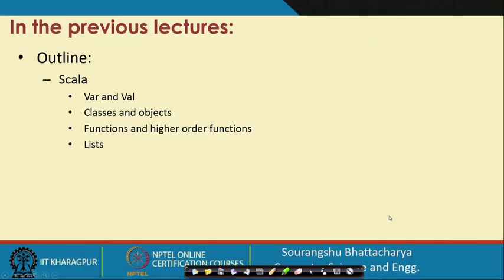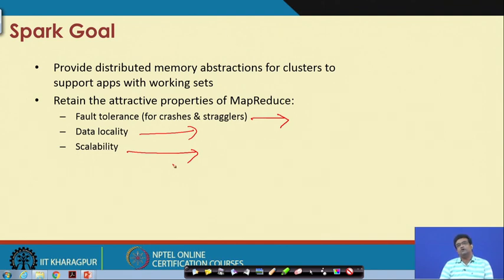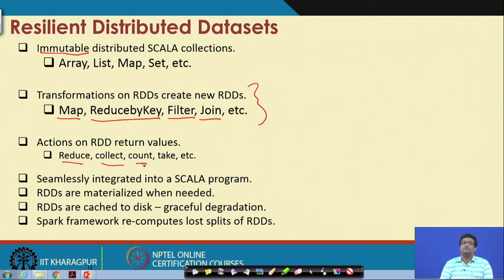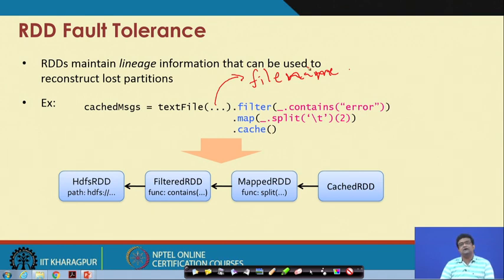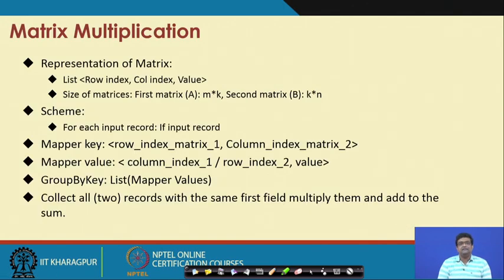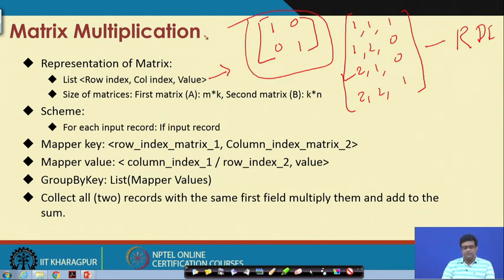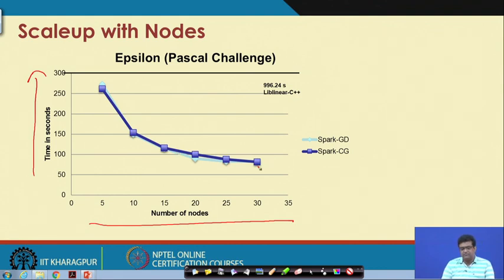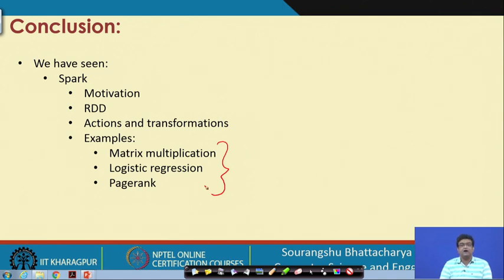Lecture 31: Spark(Contd.)